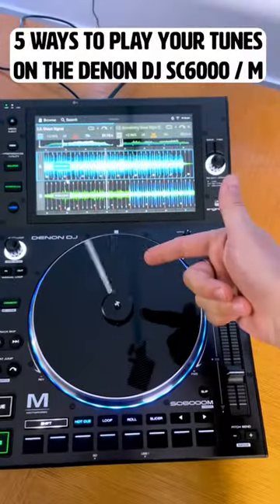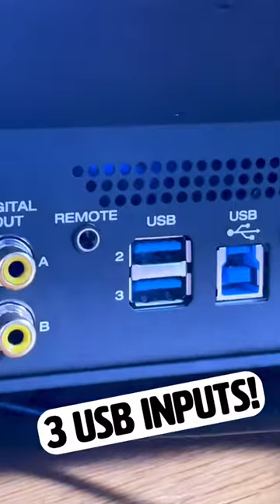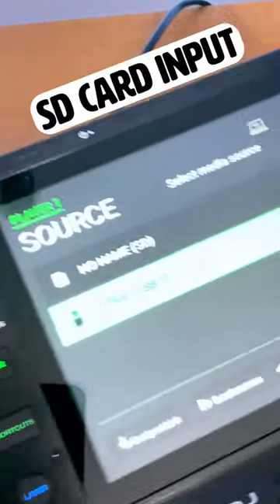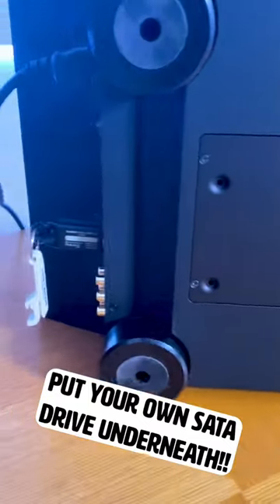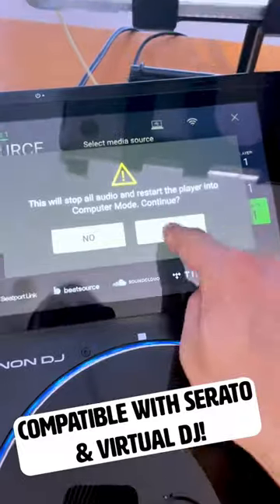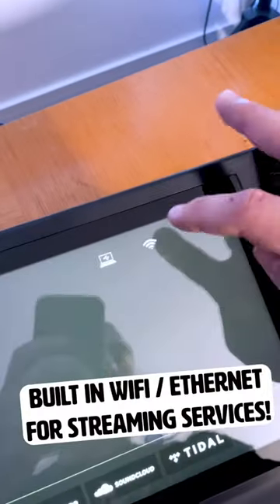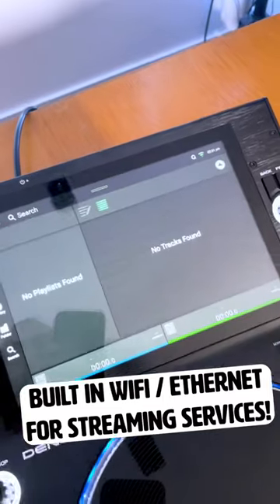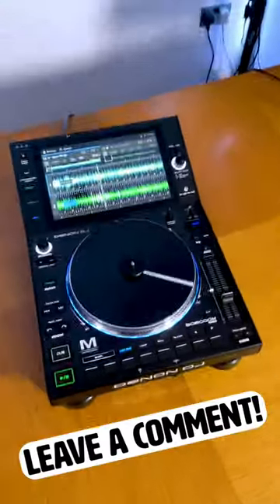5 ways you can use the Denon DJ SC6000/M! 👌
Follow us for more equipment reviews:
YouTube.com/DjkitTV​